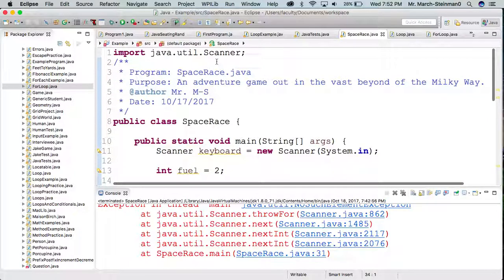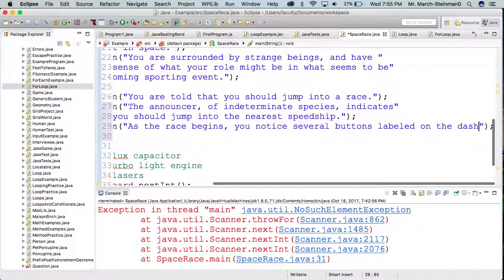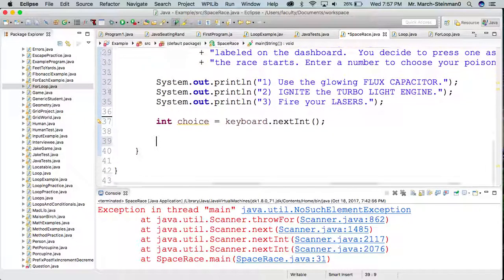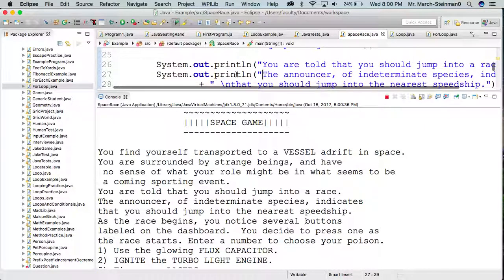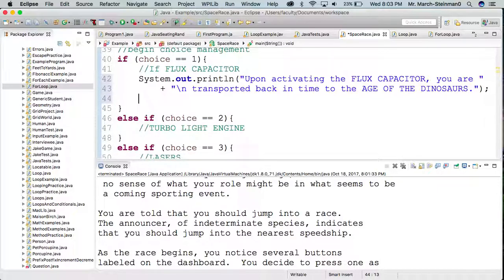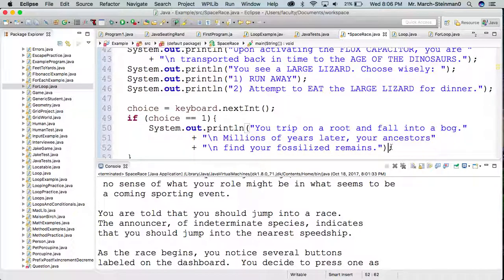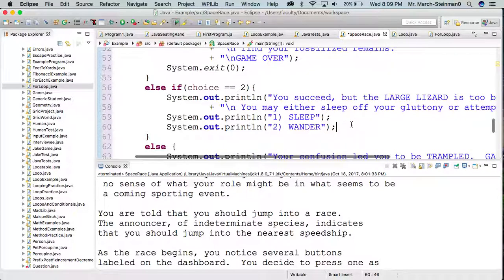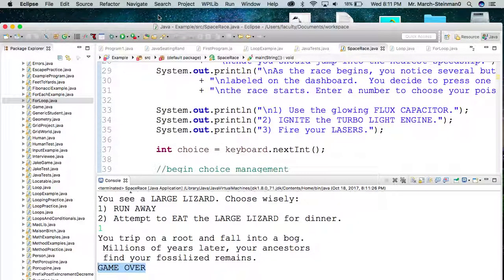Choose your own adventure project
Follow along as I create a simple demo space game.